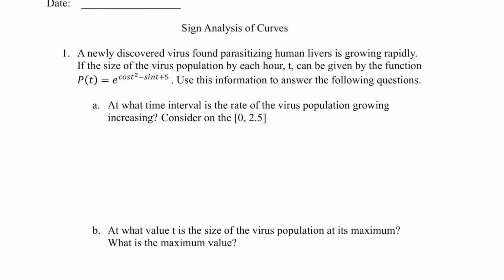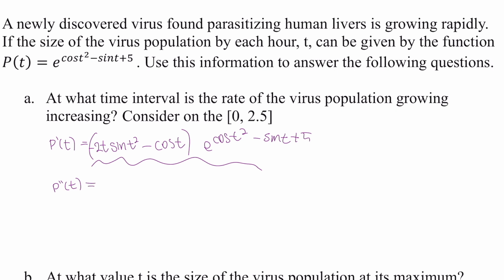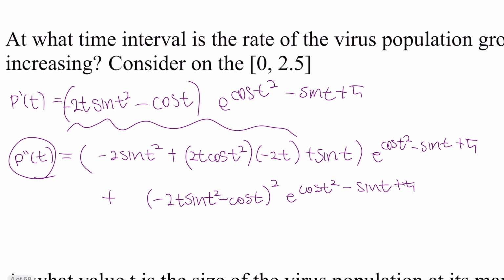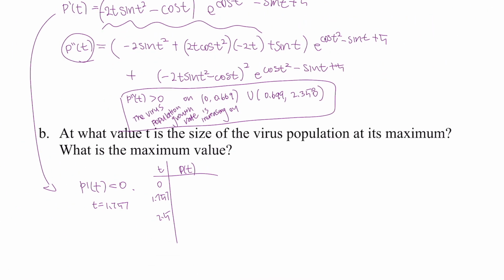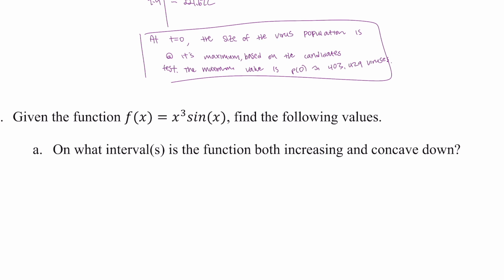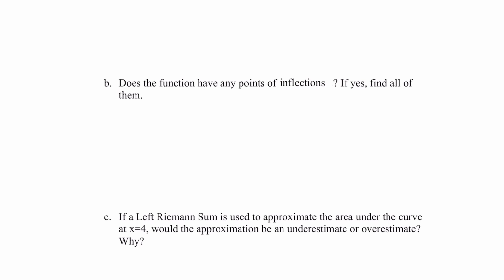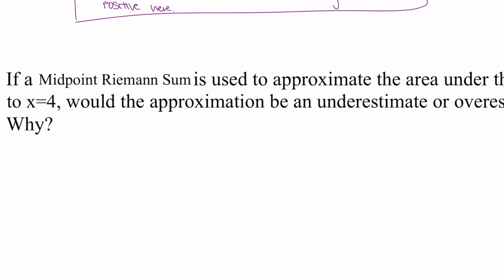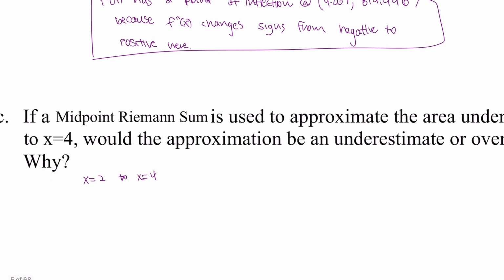Sign Analysis of Curves